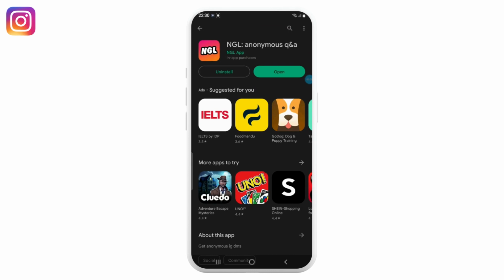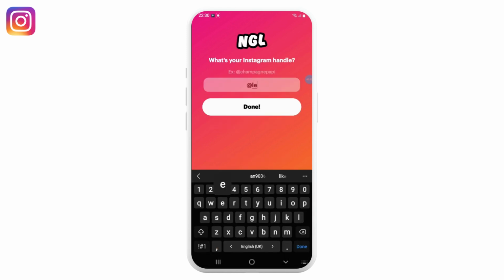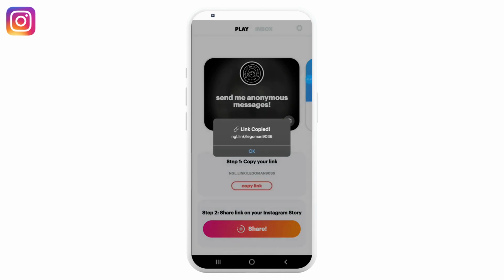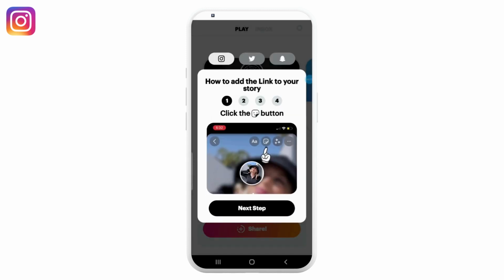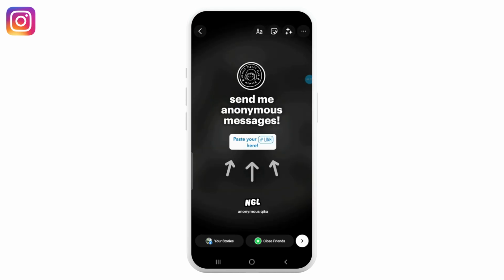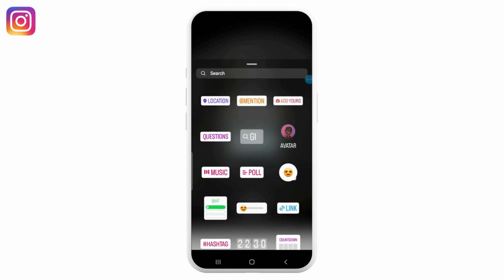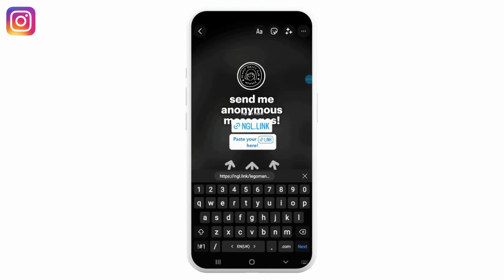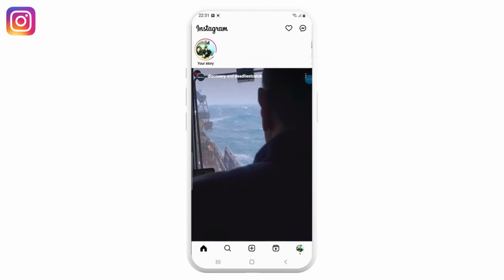How to Make NGL Link on Instagram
👋 Welcome to Create Login And Delete! In this video, we'll show you how to create an NGL (New Group Link) on Instagram. If you're someone who wants to create a group chat link for your Instagram followers or friends, then this tutorial is perfect for you.

💬 In this tutorial, we'll provide you with a step-by-step guide on how to create an NGL on Instagram. We'll cover everything from creating a group chat to generating an NGL link that you can share with others.

Tips for creating NGL on Instagram

📱 Timestamps:

0:00 - Introduction
0:05 - How to Make NGL Link on Instagram
0:10 - Open NGL App
0:15 - Make NGL Link on Instagram